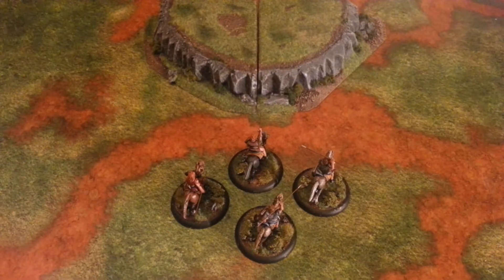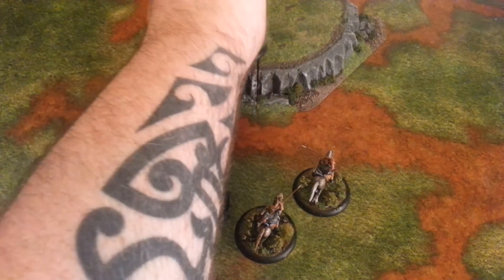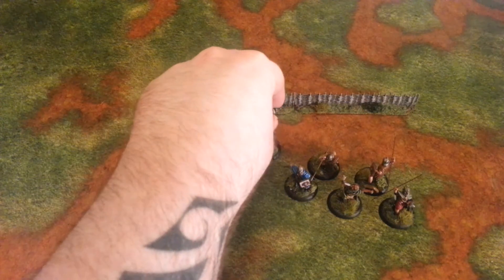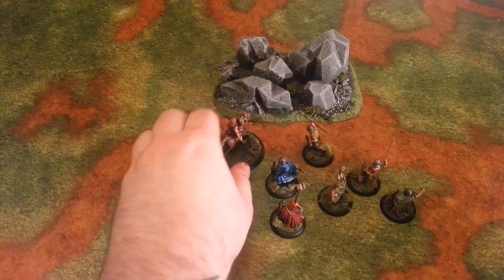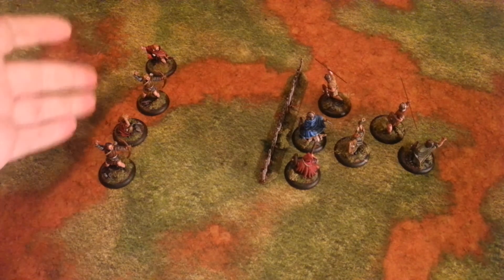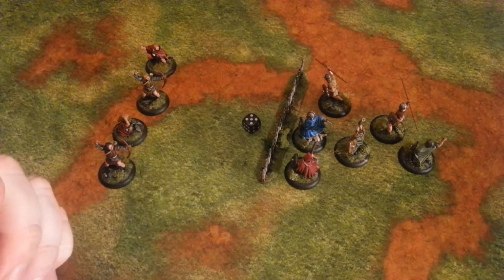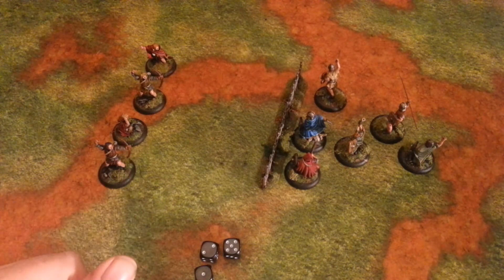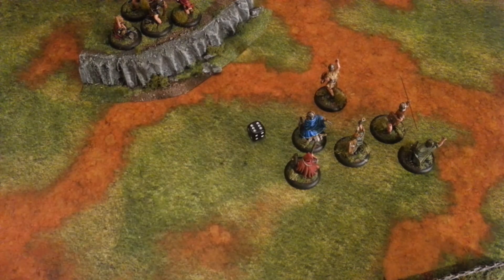IMMORTAL - Dark Age Fantasy - Video 2 - Movement, Terrain & Shooting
This was video was created for the Kickstarter Campaign for the Game IMMORTAL - Dark Age Fantasy. The Campaign was ended but the game is very much alive and Broken Spirit Wargames are looking at alternative ways to bring this out to the general public.

Detailed in this video is the concepts of Moving, Terrain & Shooting.